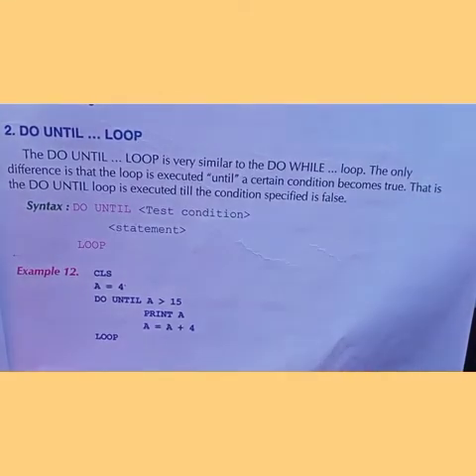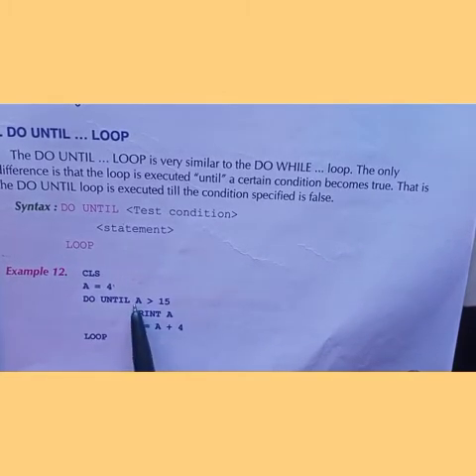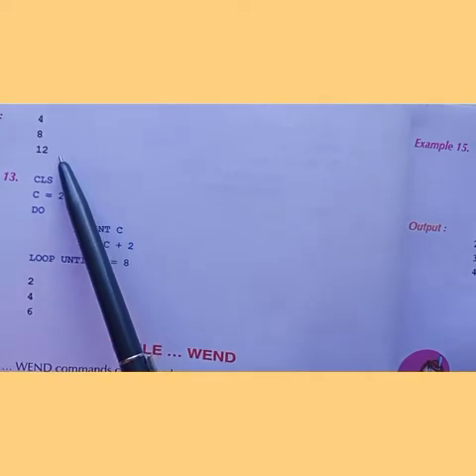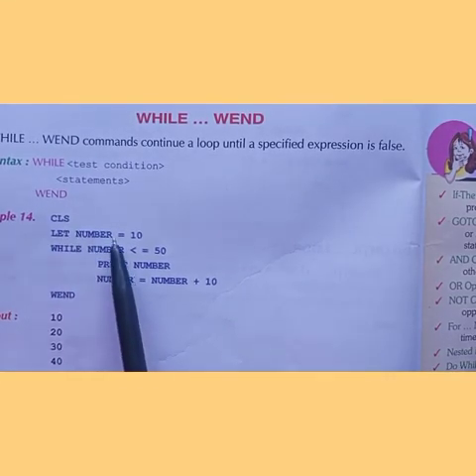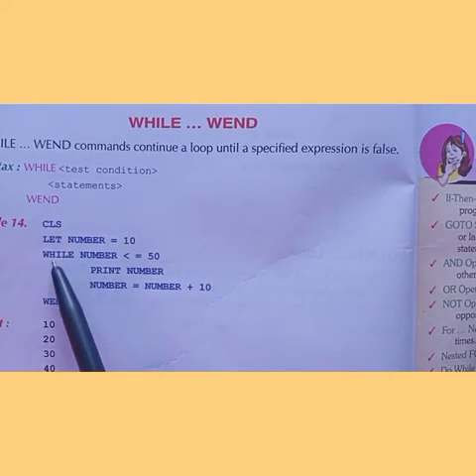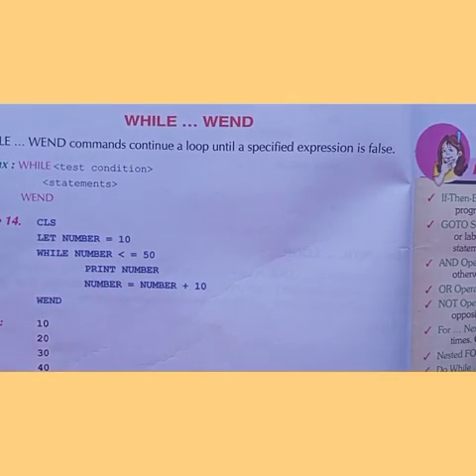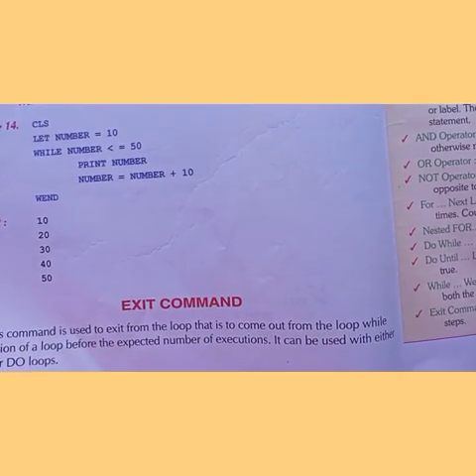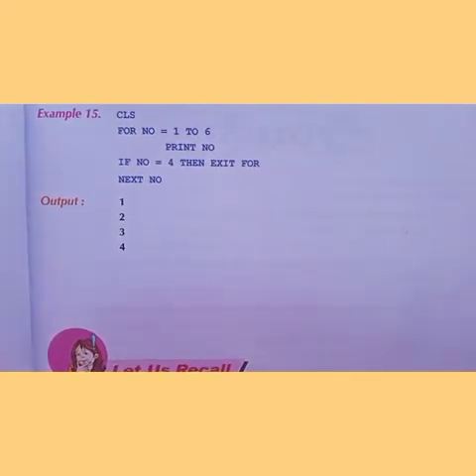Programming with QBasic part 3